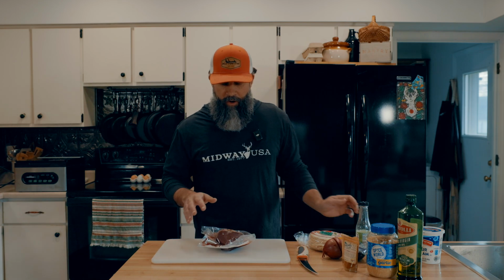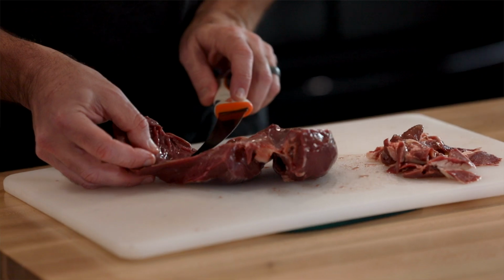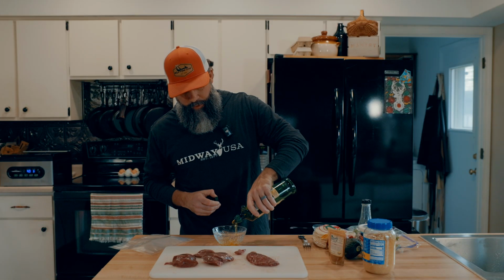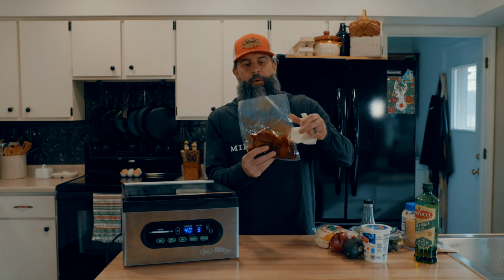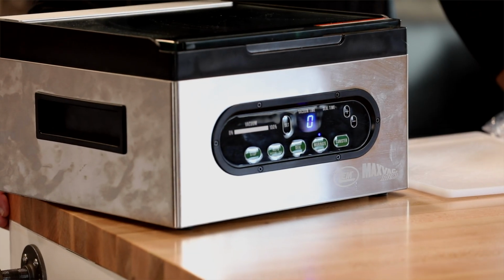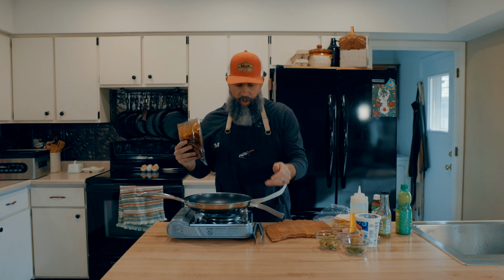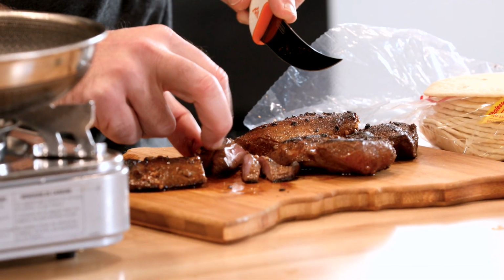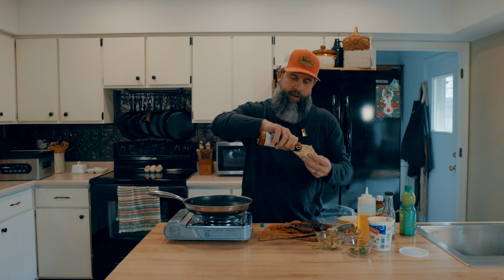Deer Heart Tacos Recipe | Wild Game Cook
@wildgamecook shares a quick and simple recipe for deer heart tacos, covering how to clean the heart properly and some tips for getting the cook just right.

For more exclusive content from Wild Game Cook, visit the Knowledge Center at MidwayUSA.